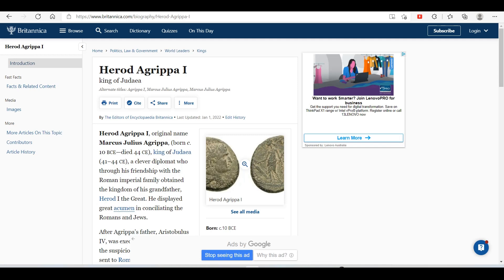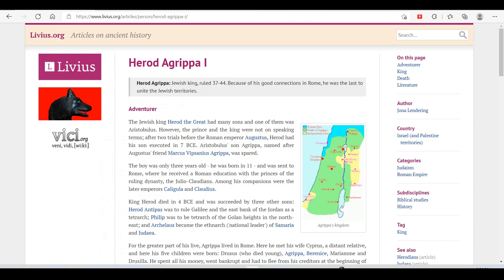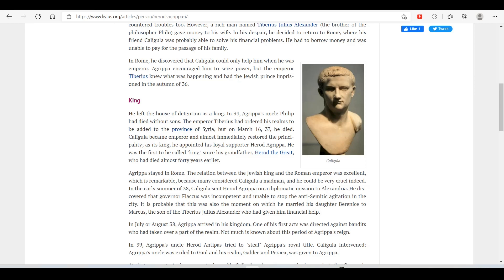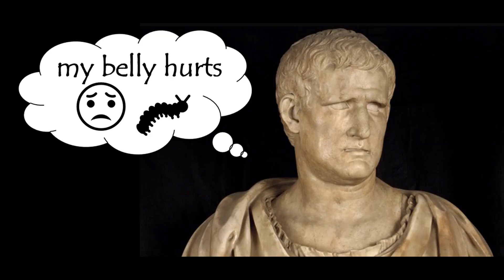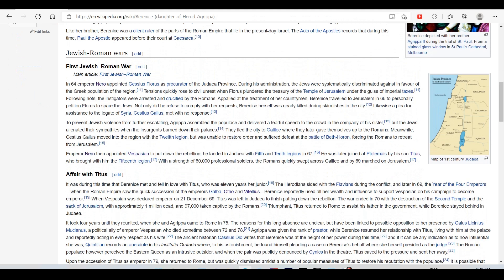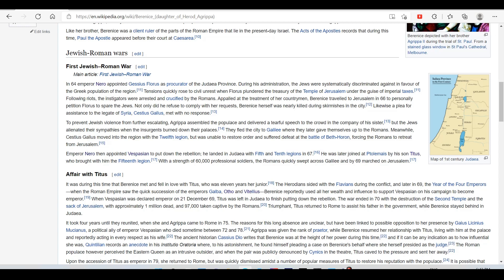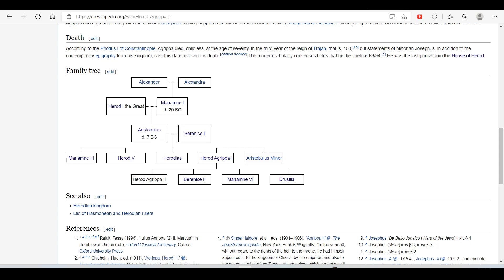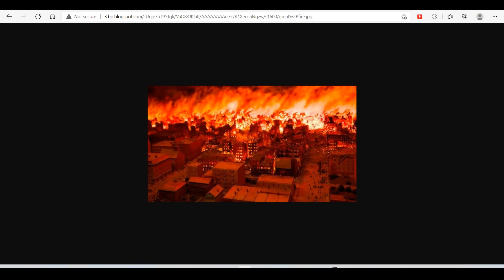The Other Herods, Are we in the little season of Satan part 4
In this video I finish looking at the final Herod Kings and the end of the Judean Kingdom.